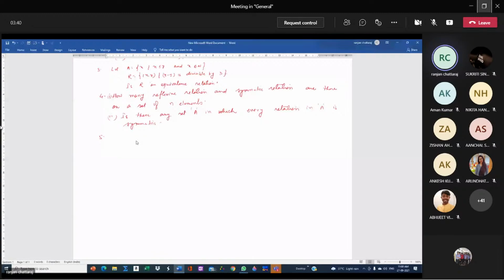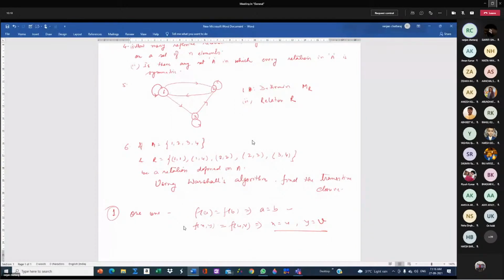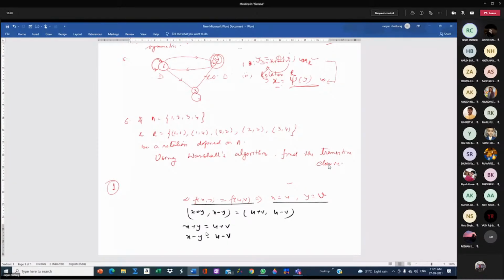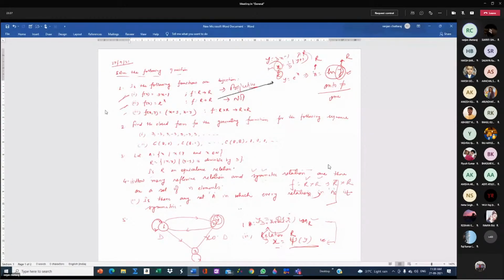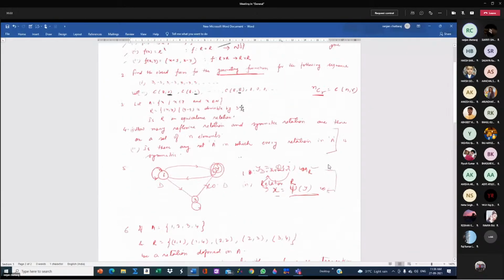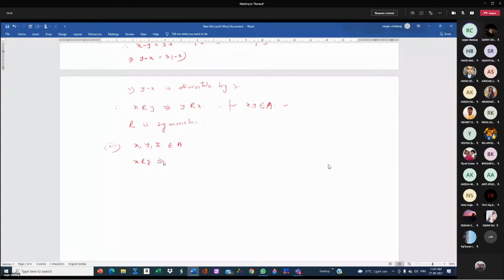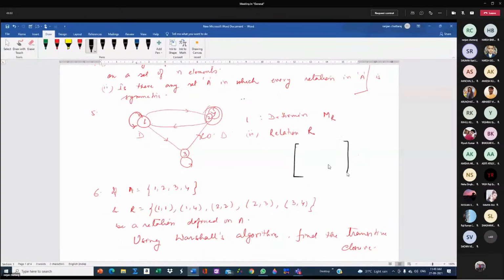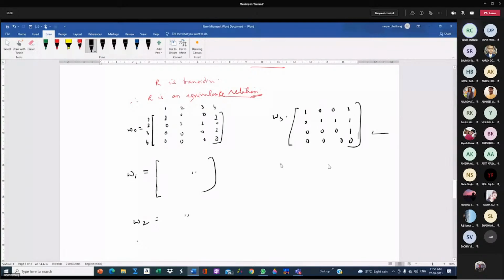DMS---- 27/09/2021-----MONDAY------10th class------MODULE--4